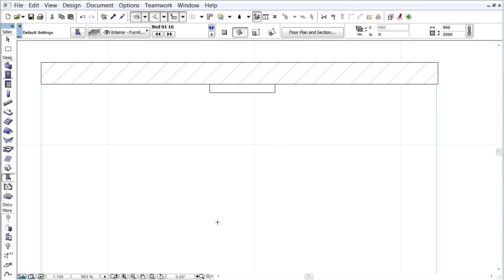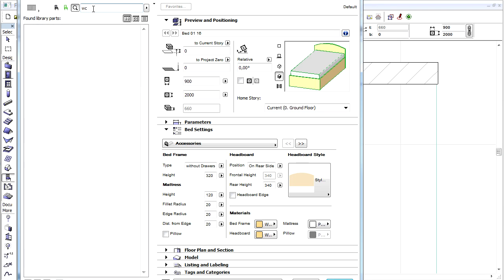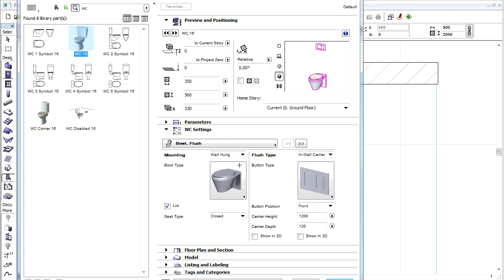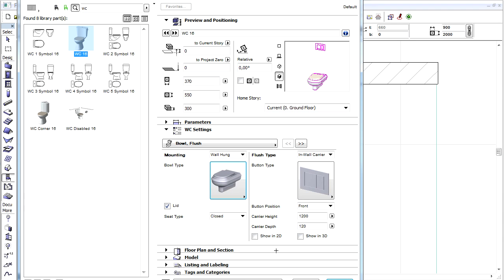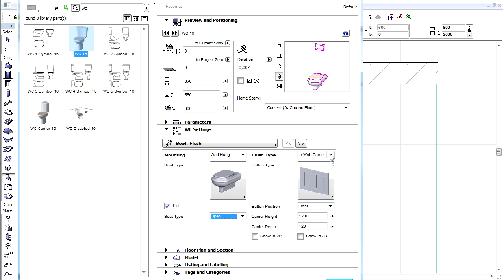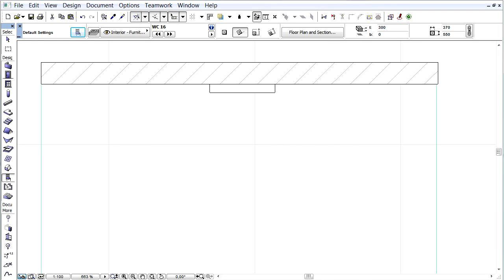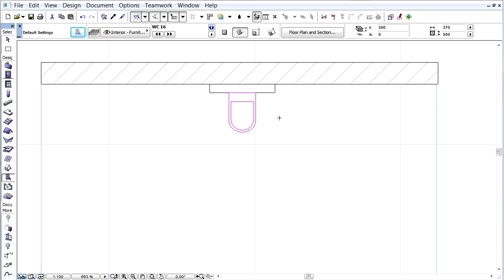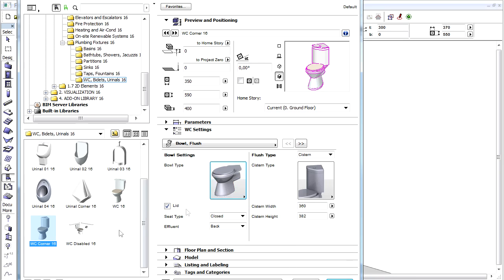New and Improved Plumbing Fixtures in ARCHICAD 16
ArchiCAD 16 New Features - Library Enhancements
New and Improved Plumbing Fixtures

A single, flexible WC object incorporates all the options of many separate WC variations from older versions of the ArchiCAD library. The choice of bowl, ... flush ... and cistern types is now wider.